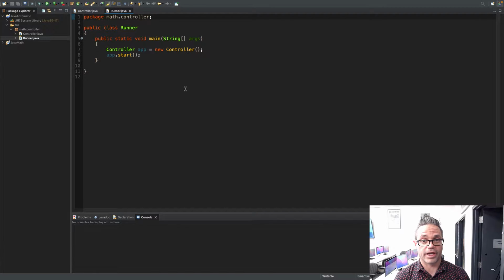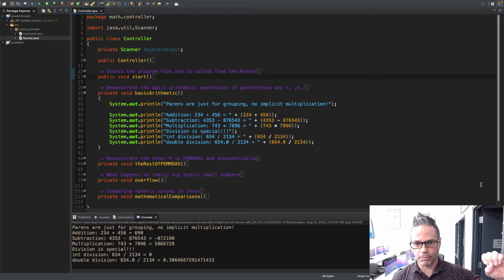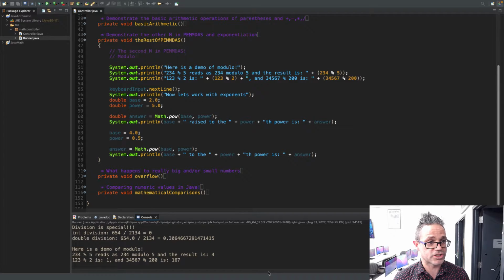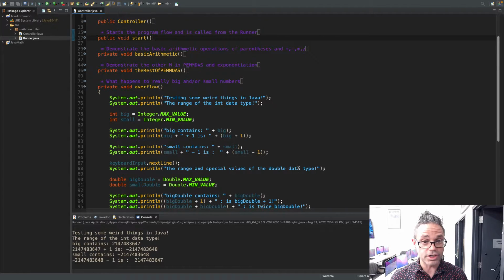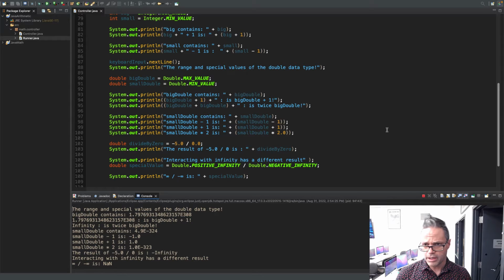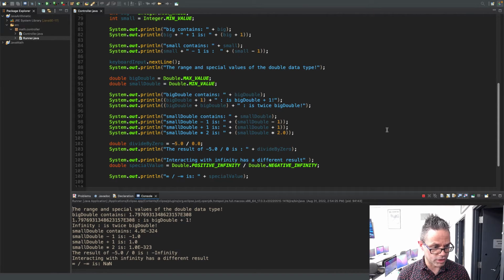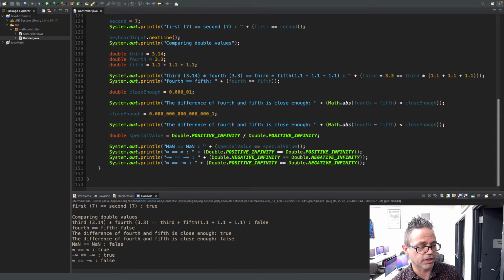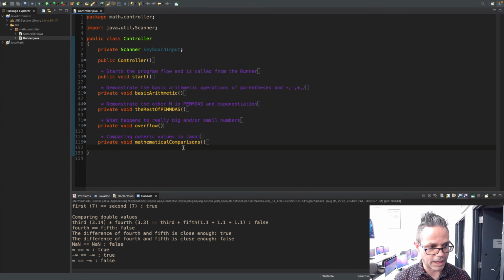Java Arithmetic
Introduction to performing arithmetic in Java including the second M of PEMMDAS, comparing double values for equality, exploring the bounds of the int and double data types.

Table of Contents:

00:37 - The start method
01:41 - Division is special
02:49 - The rest of PEMMDAS
05:36 - The overflow method
07:37 - now with double
11:05 - The mathematicalComparisons method
14:00 - Review of methods